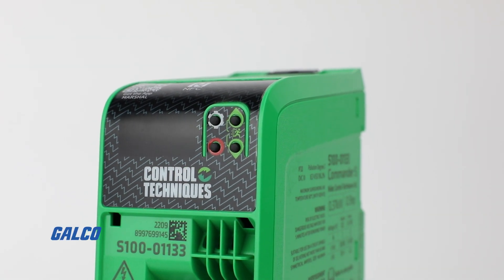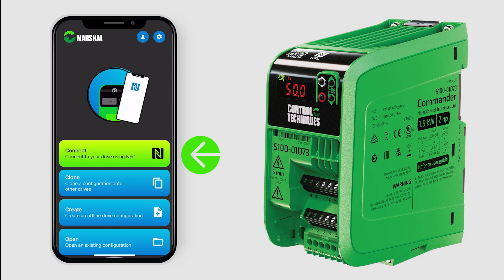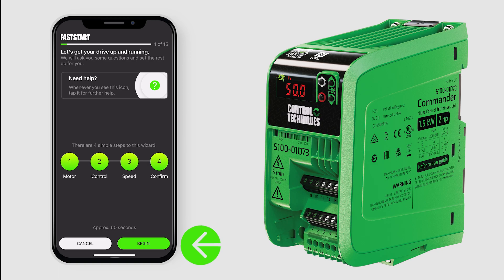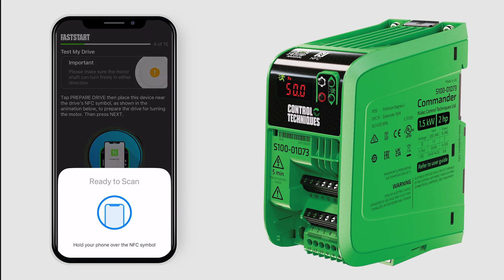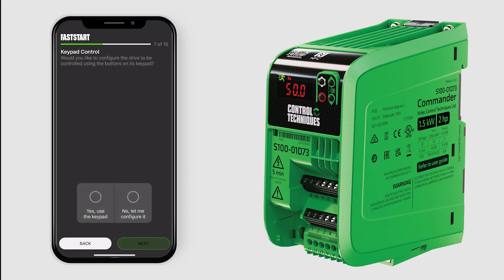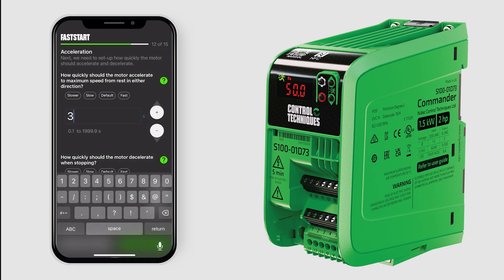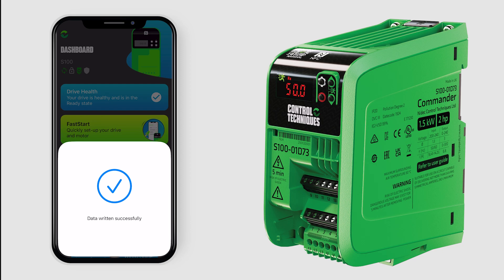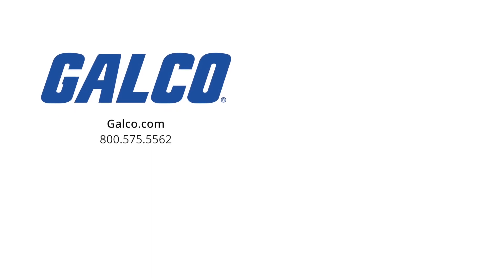How To Set Up Control Techniques Commander S100 Drive With the MARSHAL App | Galco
This GalcoTV How To video will show you how to commission the Control Techniques Commander S100 Drive with their Marshal app in 15 easy steps:

1. Open the Marshal app on your Android or iOS device.
2. Select the Connect Option.
3. Hold your device over the QR code on the left corner of the drive.
4. Select the FastStart Option, allowing you to set the parameters for the Motor, Control, and Speed.
5. Tap begin in the lower right corner.

Motor

6. Input your Motor Voltage, Current, Rated Speed, Power Factor, and then tap next.
7. This brings up a Spin Test option where you can select Skip Testing or tap the Run Test Option.
8. Tap Prepare Drive and then hold your device over the QR code on the left corner of the drive in order to run a preset test.
9. Follow the steps to ensure the motor is running the correct direction and then hit next.

Control

10. Tap "No, Let Me Configure It" for Local/Remote control of the drive.
11. Tap Next to Run Forward + Run Reverse.
12. Select "Yes, Use a Separate Hardware" and tap Next.

Speed
13. Set your acceleration/deceleration rates, and maximum/minimum speeds.
14. Place and hold your device over the QR code in the left corner of the drive to write the project onto the drive.
15. Finish your FastStart test to ensure that the drive has been successfully connected through the Marshal app.